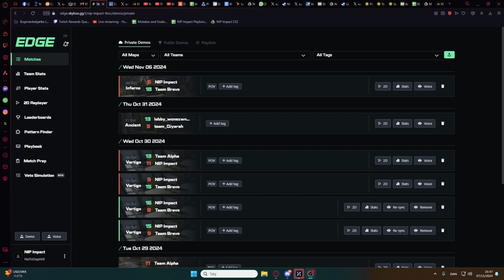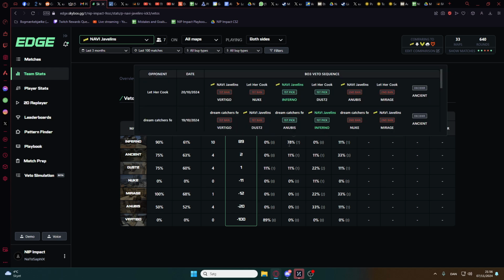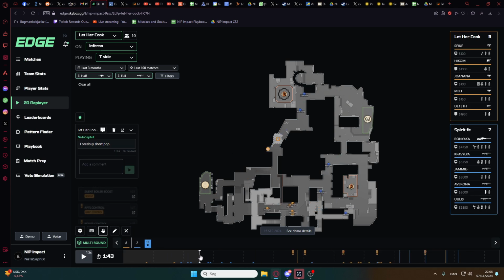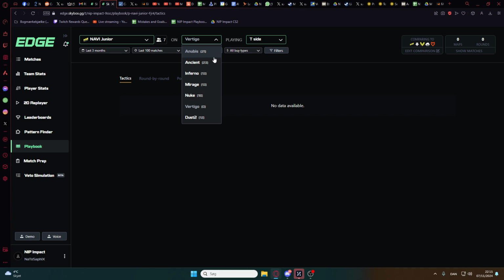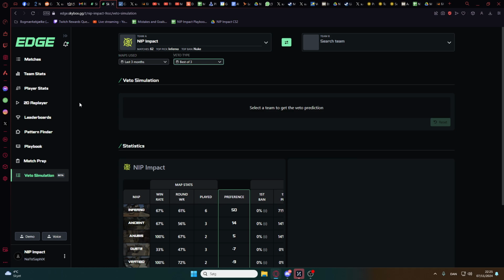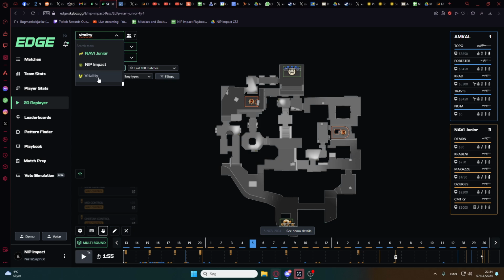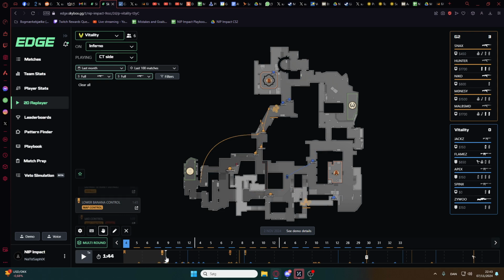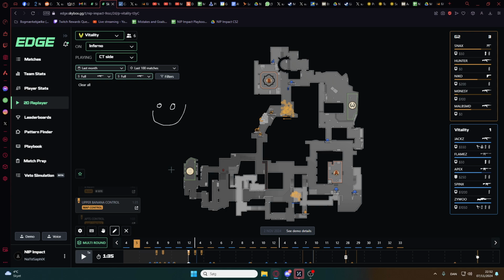The BEST Analytical Tool for Individual & Team Improvement in CS2 - Skybox Edge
Like the video? Show your support by leaving a like. ;)